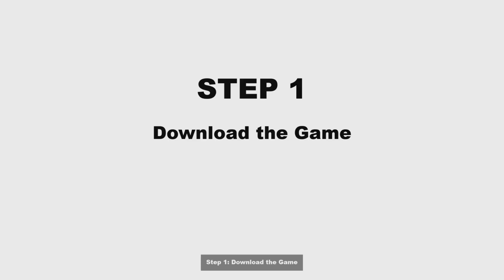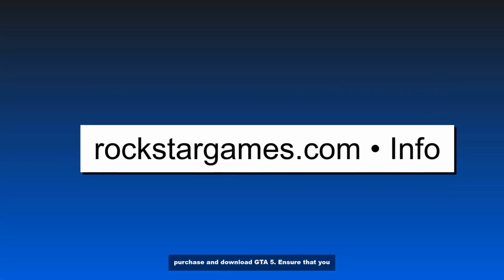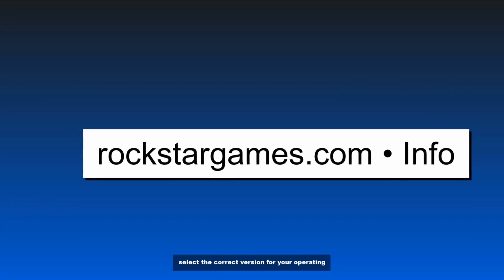How To Install GTA 5 High Ping 2025 (UPDATED 2025) (2026)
In this video, we will show you how to install GTA 5 High Ping 2025 (UPDATED 2025) for an enhanced gaming experience. Learn the step-by-step process and tips to optimize your gameplay.